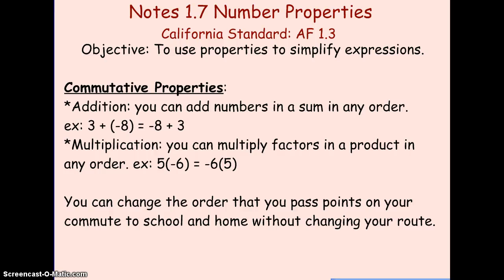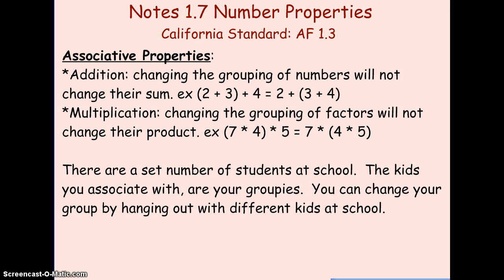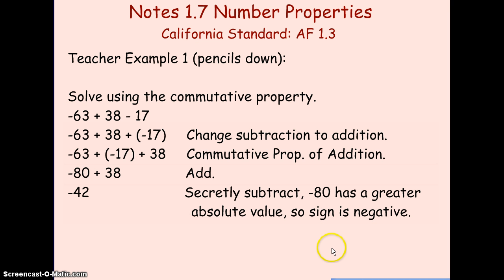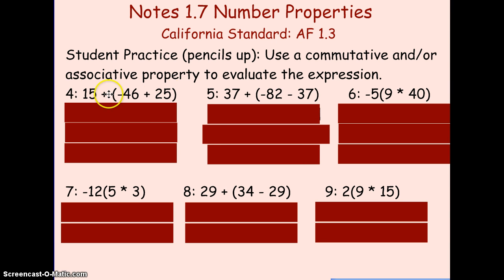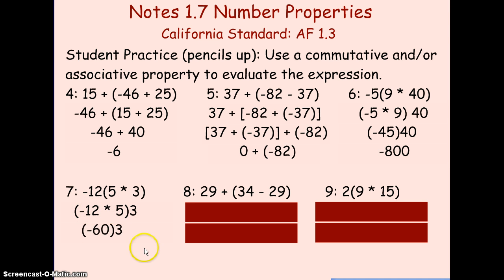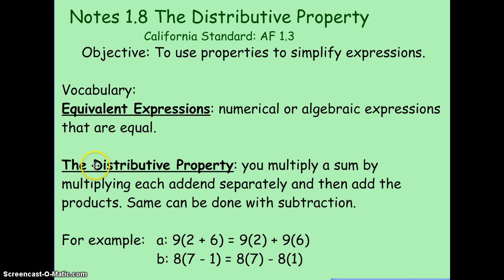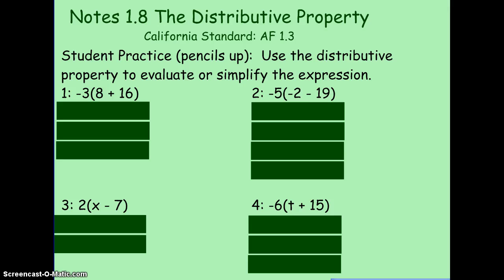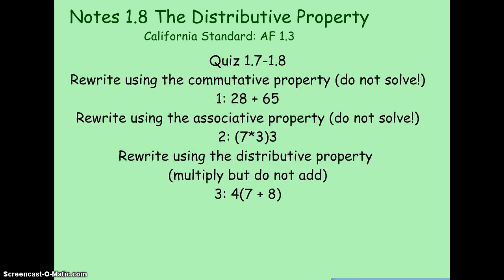Lesson 1.7-1.8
Number Properties